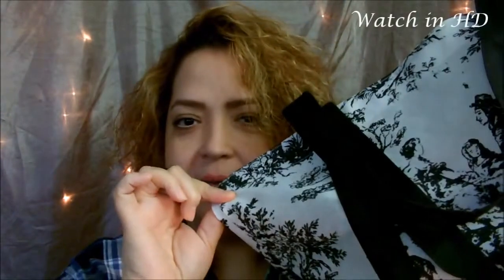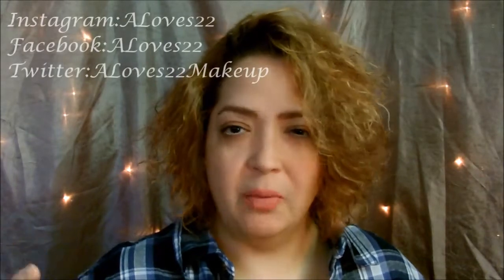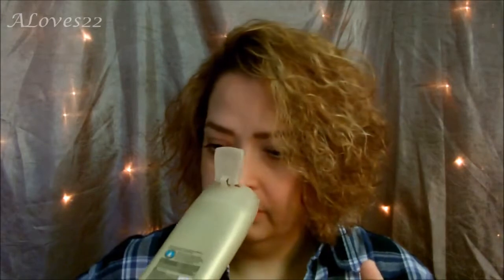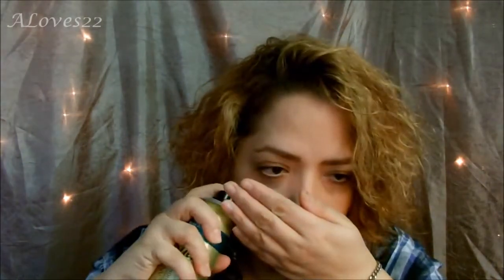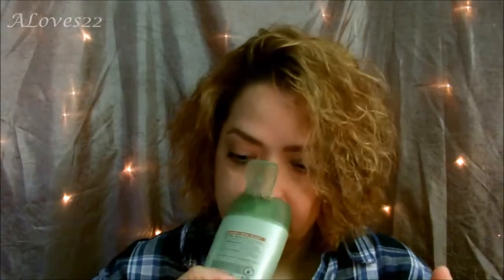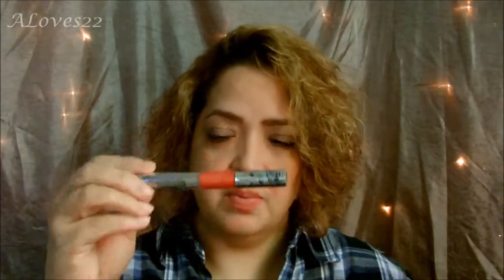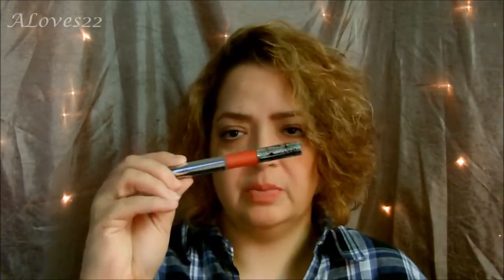Product Empties: March 2015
!!Open Me!!  If you’re here early……HD is coming.  Hi My Loves! So my Empties Bag is filled up so I guess it’s time to film. Yes I collected trash just to show you what I used up in 3 months since my last empties video. I did however collected some of my son’s empties as well. He’s so cute wanted to help my bag get full.